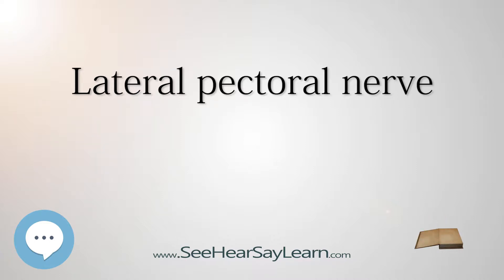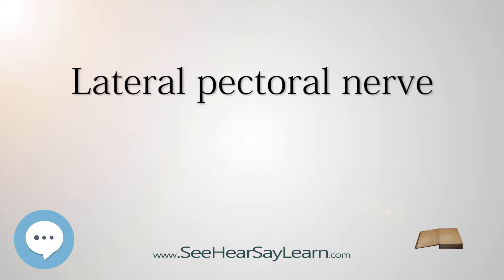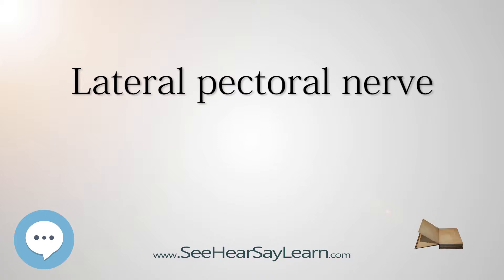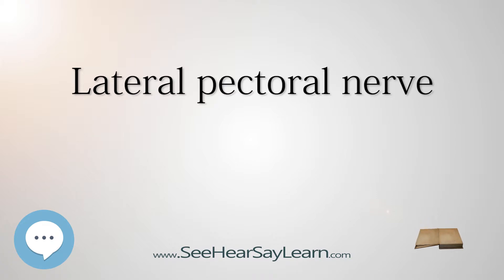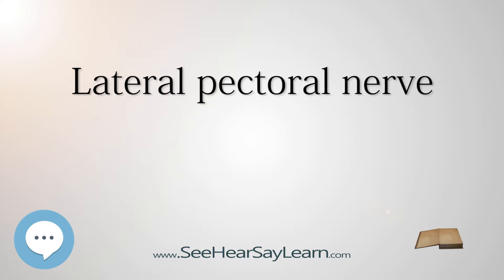Lateral pectoral nerve - Know It ALL 🔊✅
This video is about "Lateral pectoral nerve". This video series is something special. We're fully delving into all things everything. This breaks from merely pronouncing and discussing and goes further to deeply understand words and ideas.